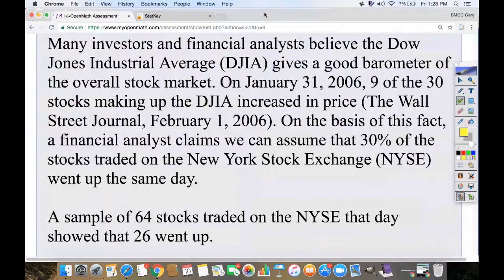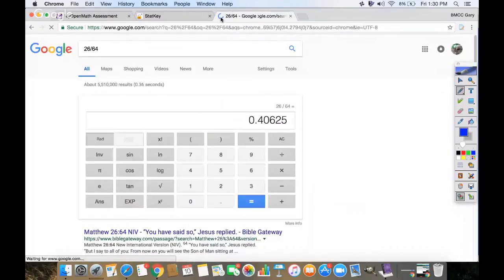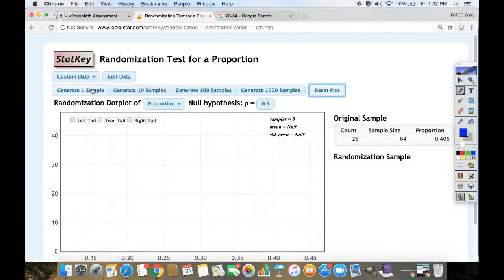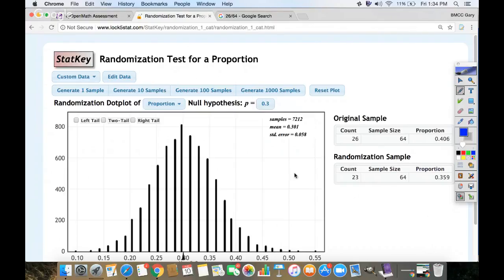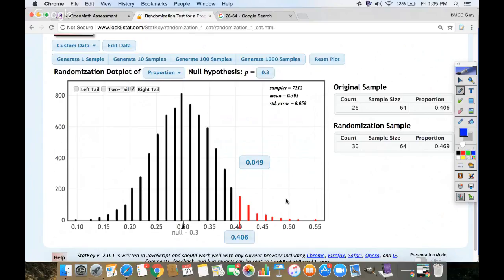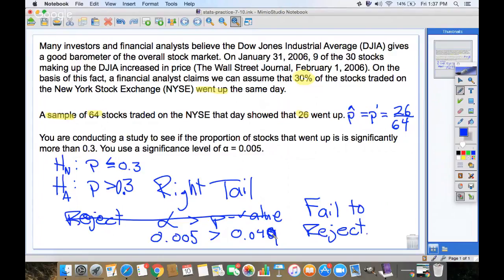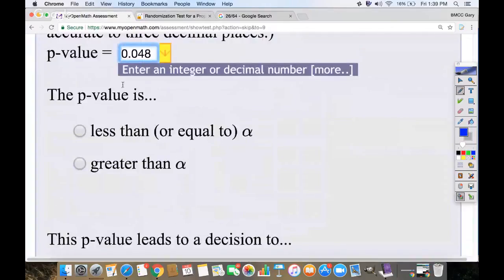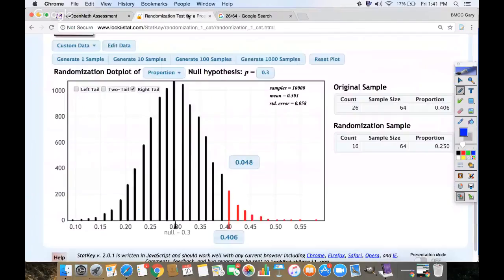Practice Problem Proportion Hypothesis Test